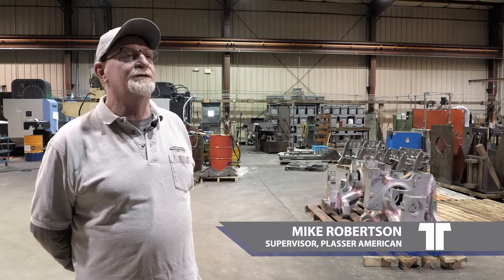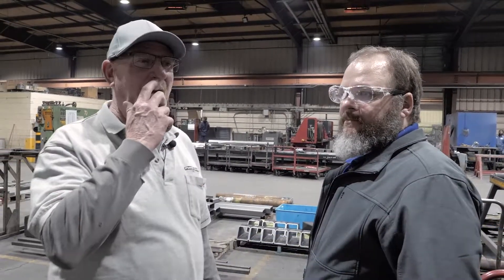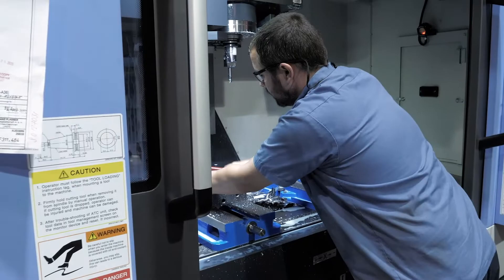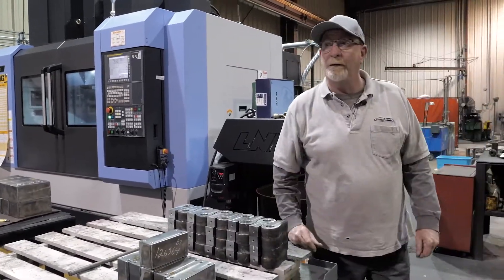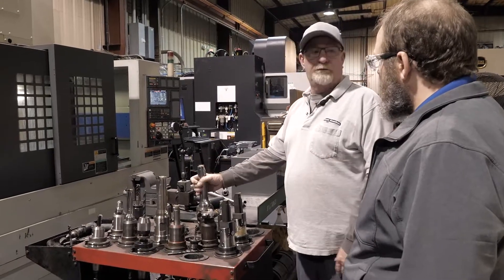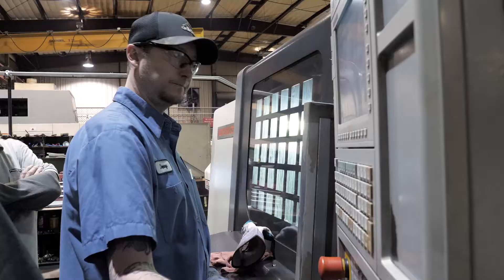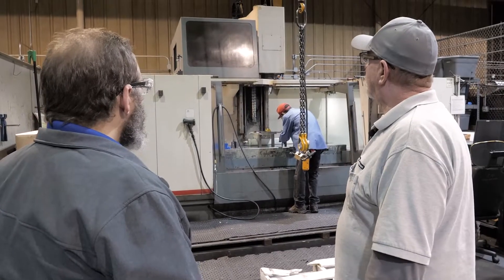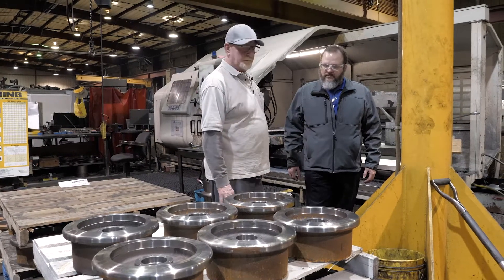Machine Shop Tour at Plasser American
"We make railroad maintenance cars from the ground up."  - Mike

Mike Robertson is a machine shop supervisor at Plasser American, located in Chesapeake, VA. Come along on this comprehensive tour of his shop and see what it takes to build railroad maintenance machinery. Plasser employees use CNC machines, lathes, and other heavy equipment to cut and shape raw steel into railroad cars that maintain our nation's rail system.

About Plasser American:
"From a small operation with five employees in 1960, we are now more than 200 employees headquartered in a modern 150,000+ square foot facility.

We are actively engaged in all sectors of research, design, production, marketing and customer service to provide Plasser know-how and standard of quality for our customers. Our capacity is not only sufficient to build all machines for the national market, but also to produce for export."

Tidewater Tech | Training Tomorrow's Technicians

Tidewater Tech adapts to needs of their students and offers temporary online classes for their educational training.